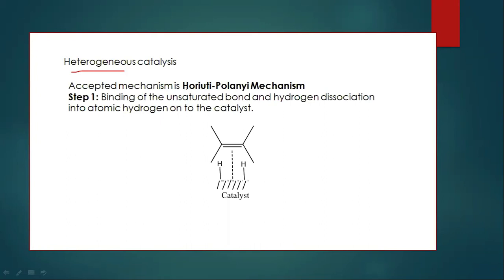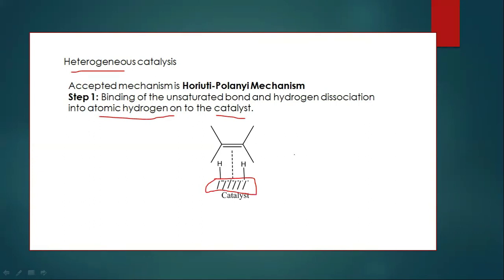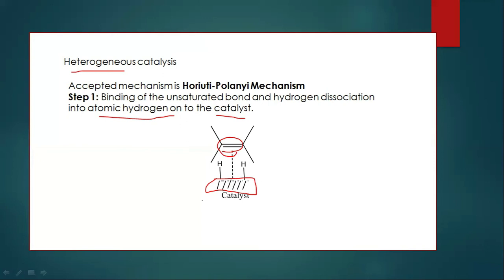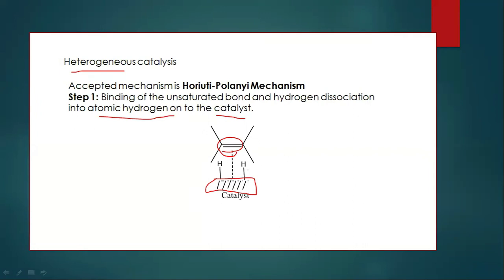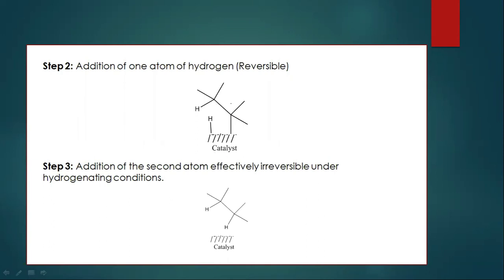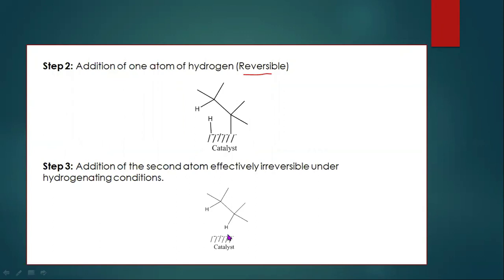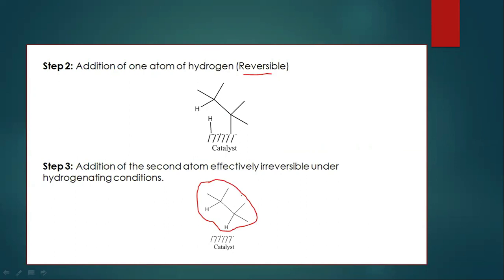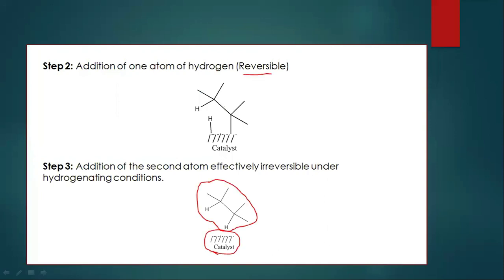Heterogeneous Catalyst: Horiuti Polanyi Mechanism